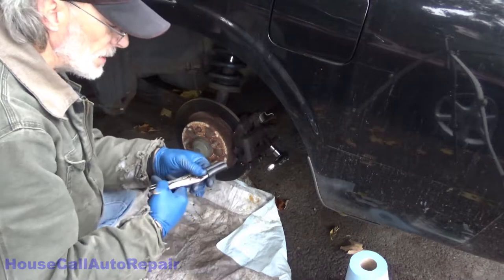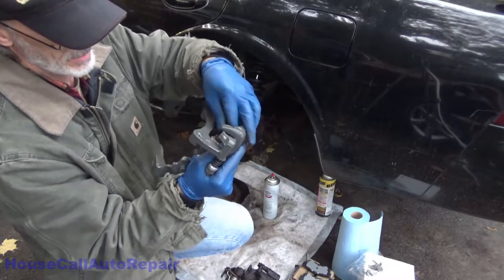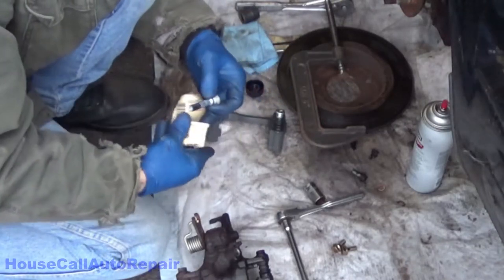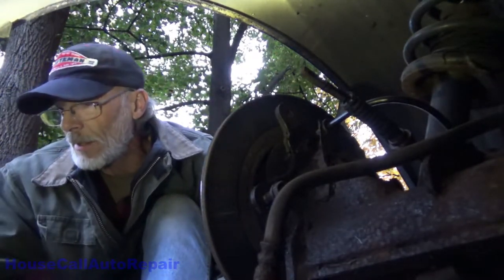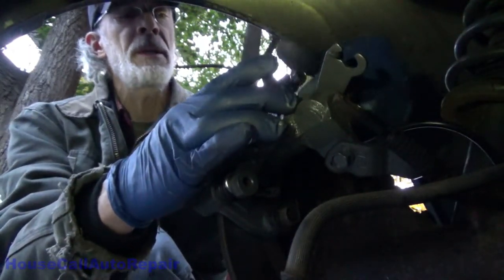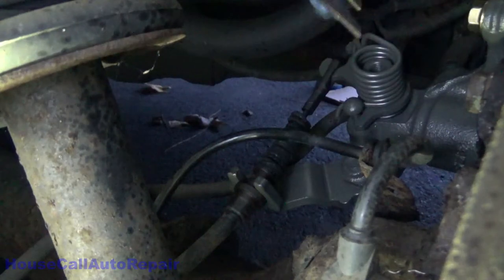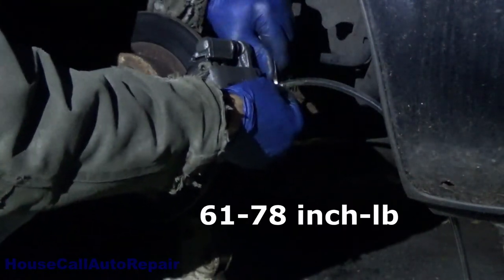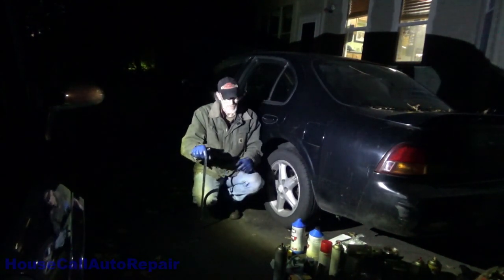1998 Nissan Maxima Rear Caliper Replacement - Auto Repair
1998 Nissan Maxima Rear Caliper Replacement

Full, Detailed Start to Finish, Replacement of a LEAKING REAR CALIPER on a rusty 1998 Maxima

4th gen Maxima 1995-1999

Bracket Bolt 28-38 ft-lb
Slide Pin/Caliper Bolt 16-23 ft-lb
Bleeder Screw 61-78 inch-lb
Banjo Bolt 12-14 ft-lb
(Torque specs from Nissan Maxima FSM)

21mm or 13/16" 6pt. Lug wrench
Hammer – the bigger the better!
Ratcheting Socket Wrench
10mm, 12mm, 14mm, 17mm sockets or wrenches
New Semi-Loaded Caliper and Brake Pads
Drill with Wire Brush
Brake Grease (Sample size packets available at the front counter of most auto part stores)
Brake Cleaner
Blue Thread Locker
Spray Rust Inhibitor
Aluminum Anti-seize
Jack
Jack Stands
Shop Towels
Torque Wrench (recommended)
Brake Bleeder Hose and Empty Container
Brake Caliper Piston Rotating Cube used in this video
Optional More Advanced Disc Brake Piston Caliper Compressor Rewind Wind Back Tool w/Case